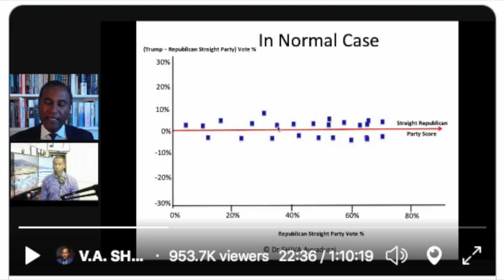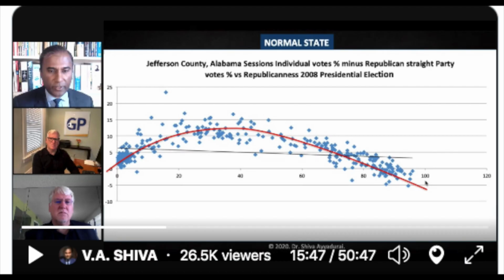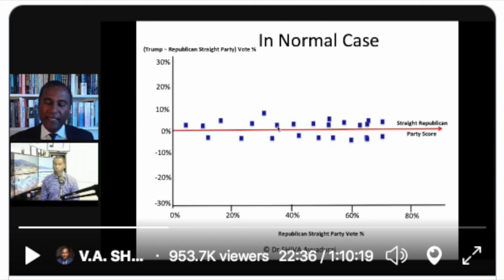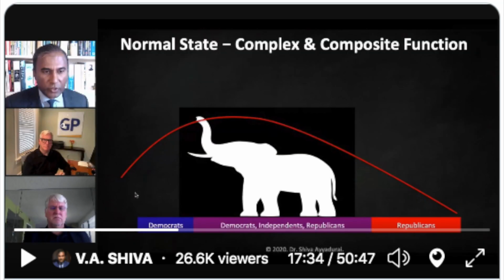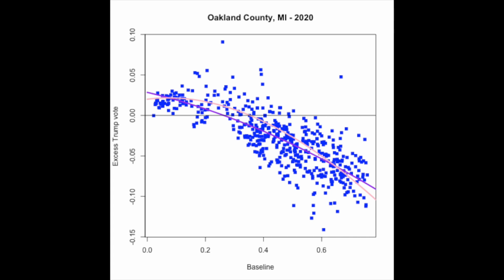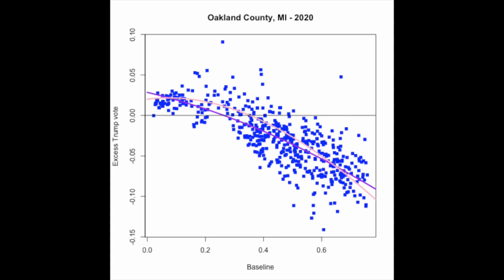Debunking claims of election rigging, part 4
This video addresses claims of vote tampering in Michigan by Shiva Ayyadurai. It's part of a series and if you're not familiar with this controversy, please watch these other videos first!